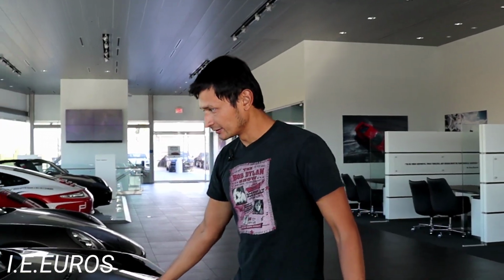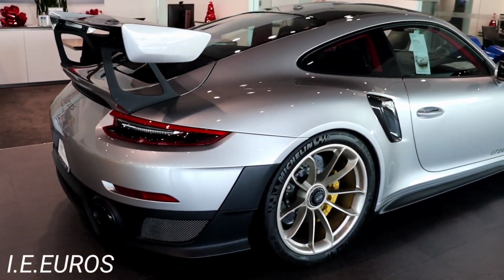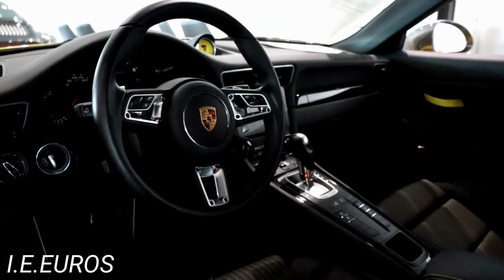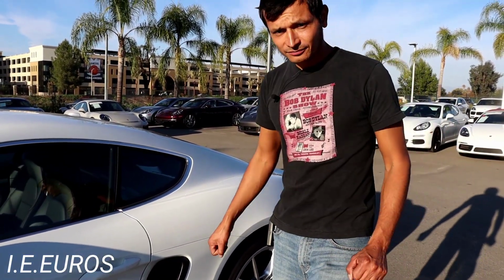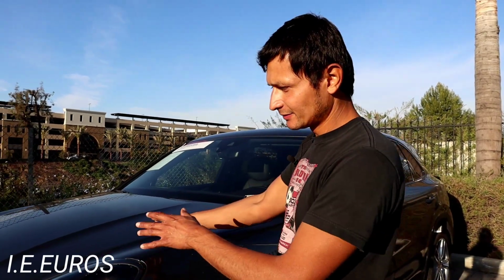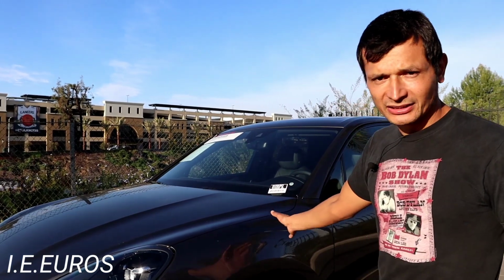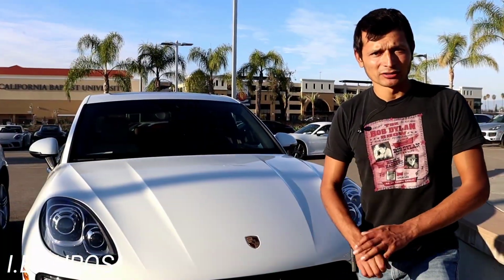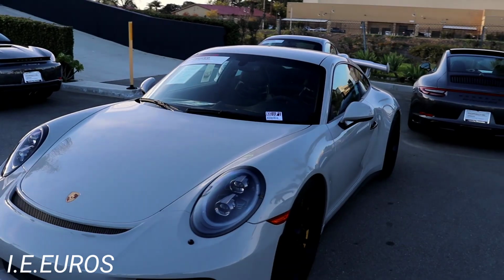Porsche of riverside walkthrought review 911 Carrera GT3 GT2 RS Macan Taycan 718 Cayman Cayenne S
Special thanks to Porsche of Riverside
Porsche Riverside

Any questions regarding any New or ACPO Porsche contact Sherman Sims, he can assist you in the entire process to buy your  next/first Porsche, at the same time he can give you the best deal possible.
He is a Certified Porsche brand specialist with a extended experience.

Contact Sherman Sims for any information, questions and appointments.

Conant Sherman Sims on his Instagram profile for the faster response.

Welcome to I.E. Euros.
Hi, I am Francisco.
We are a group of vehicle enthusiasts looking for Car meets, car shows, drag racing, roll racing, New cars, etc,..

We love performance vehicle
BMW MBZ AUDI ASTON MARTIN VOLKSWAGEN MINI FERRARI LAMBORGHINI LAND ROVER JAGUAR PORSCHE
DODGE TOYOTA NISSAN SUBARU CHEVY CADILLAC MITSUBISHI FORD HYUNDAI KIA LEXUS INFINITI

We are in the Inland Empire, CA ( Fontana, Ontario, Rancho cucamonga, Riverside, Colton, Bloomington, Rialto, San Bernardino, etc,... )

2019 Porsche 911 Turbo
2016 Porsche 911 Carrera
2019 Porsche 911 GT2 RS
2019 Porsche 911 Carrera T
2018 Porsche 718 Cayman S
2017 Porsche Panamera 4S
2018 Porsche Cayenne
2020 Porsche Macan
2017 Porsche Carrera GTS